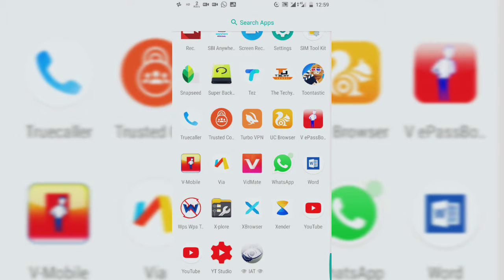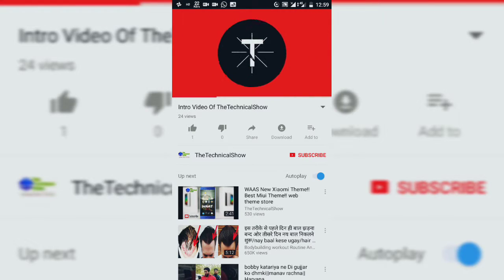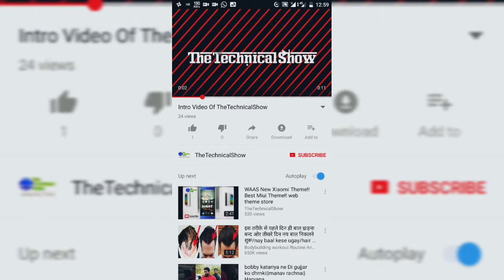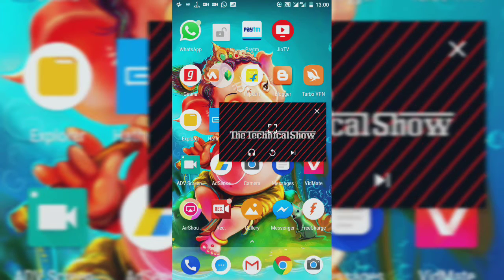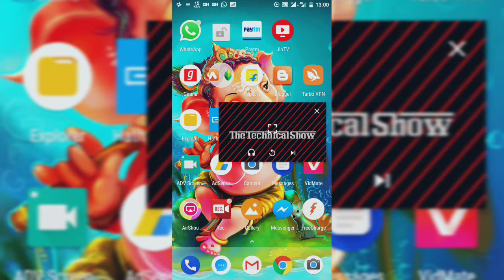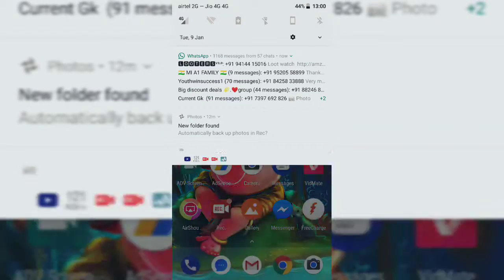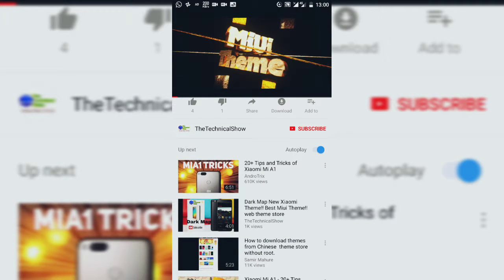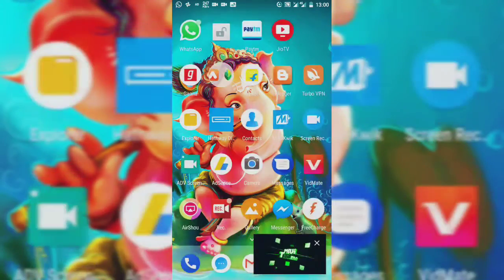✔️ Play Youtube Video in Background "Youtube PIP Mode"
Youtube PIP Mode
Play Youtube Video in Background
M1A1 Youtube PIP Mode
Use PIP MODE in Any Android Phone